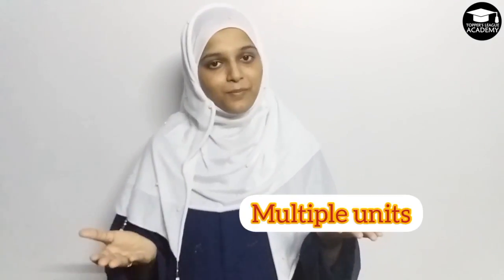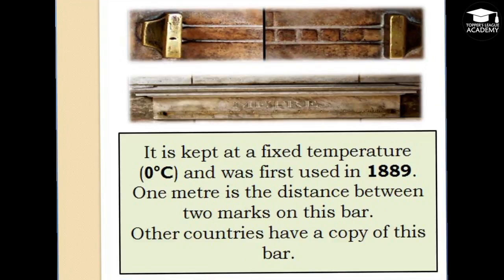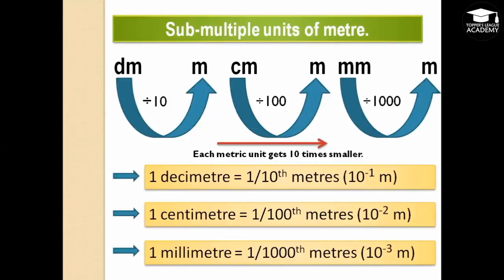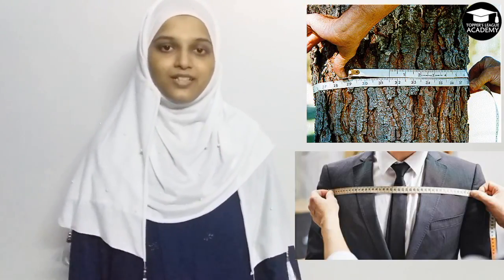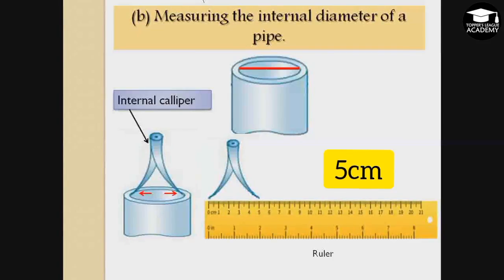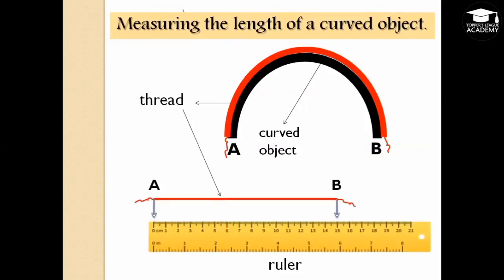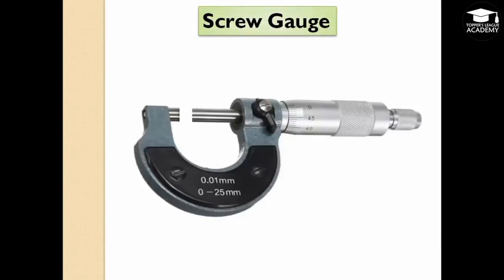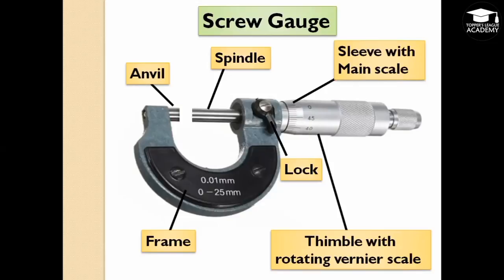MEASUREMENT OF LENGTH - PART 3 II ICSE II 6th STD II PHYSICS II MISBA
This video covers the third part of the 1st chapter Measurement from STD 6th ICSE.
The content of this video is Measurement of Length.

Timeline

00:00 Introduction: Measurement of Length.

00:56 Multiple and sub-multiple units of metre.

02:15 Unit of length: Metre (Standard metre).

03:18 Multiple units of metre.

04:00 Sub-multiple units of metre.

04:55 Different devices (instruments) used to measure length.

05:13 Measuring length by ruler correctly without parallax error.

06:34 Measuring large lengths by the device called measuring tape.

07:18 Measuring the diameter of a cylinder (using internal & external callipers).

08:46 Measuring the length of a curved object (with the help of a thread and ruler).

09:45 Measuring the diameter of a sphere (using two boxes and a ruler).

11:30 Measuring the thickness of thin objects (using a ruler).

13:03 Measuring length of very small objects (using Vernier calliper and screw gauge).

15:11 Summary.